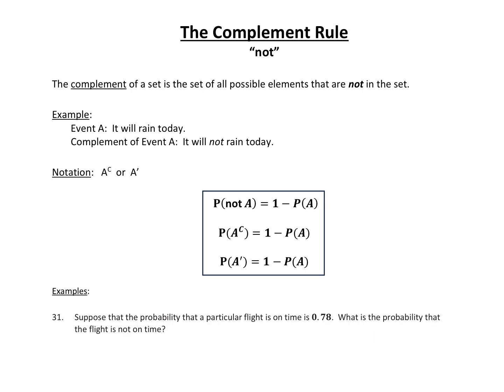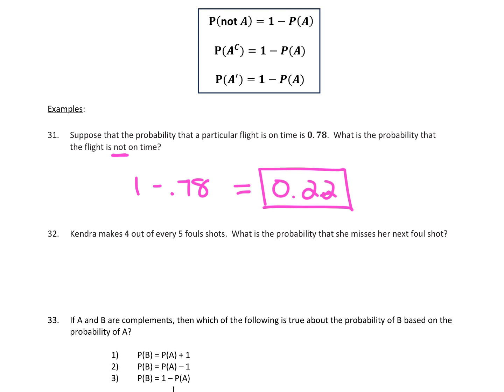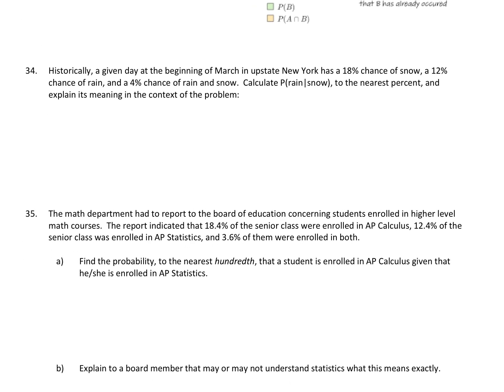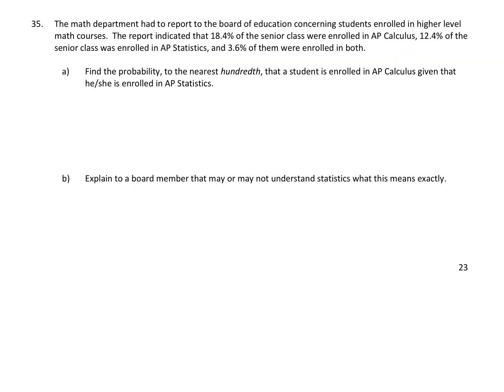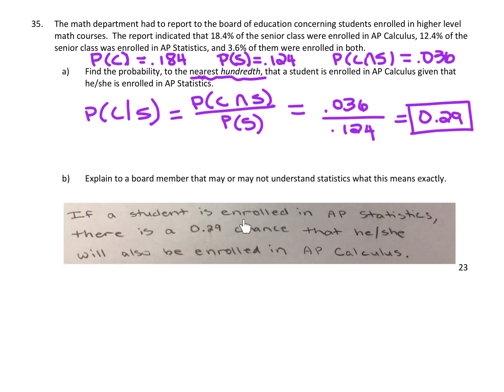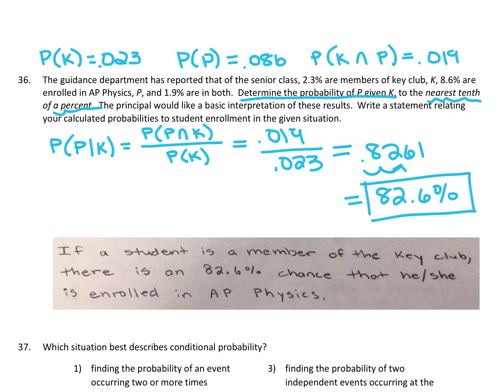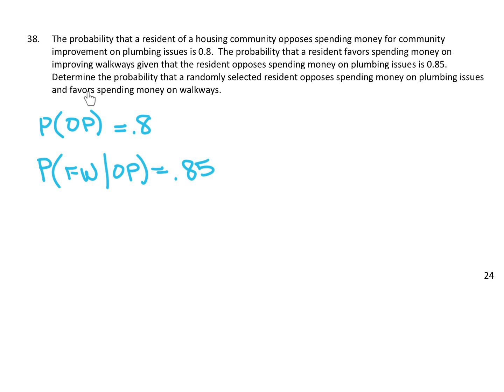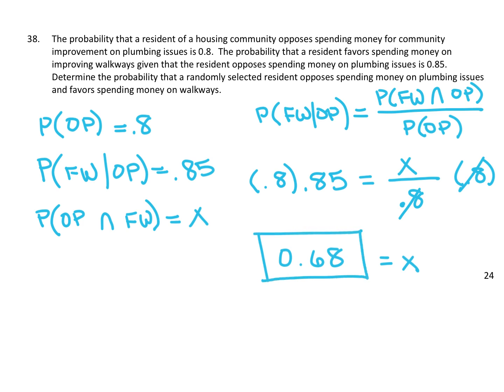Unit 7 Packet (#31-38)